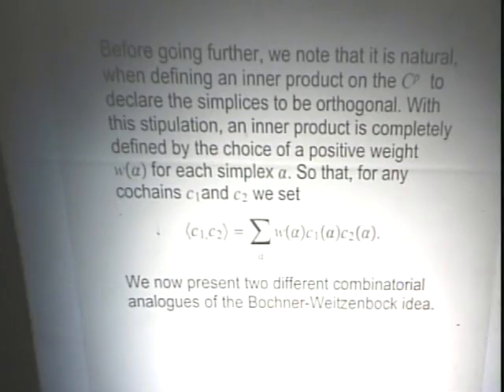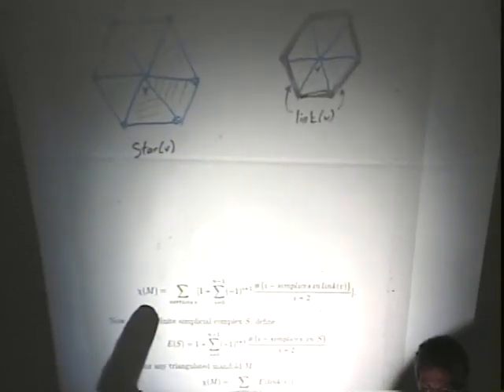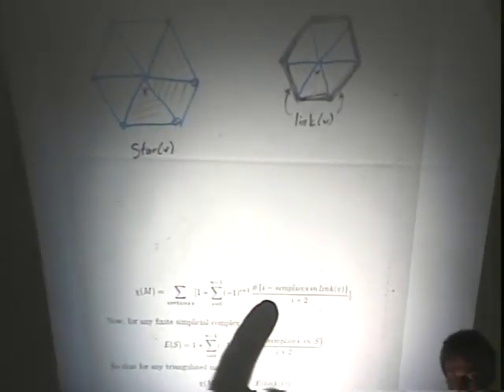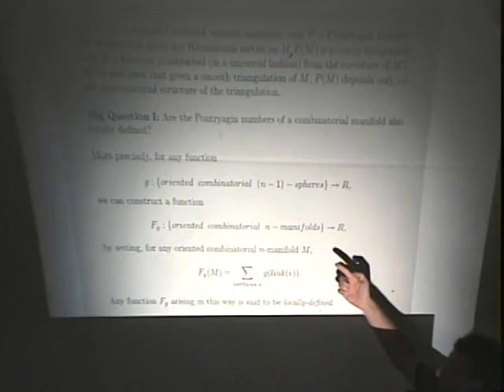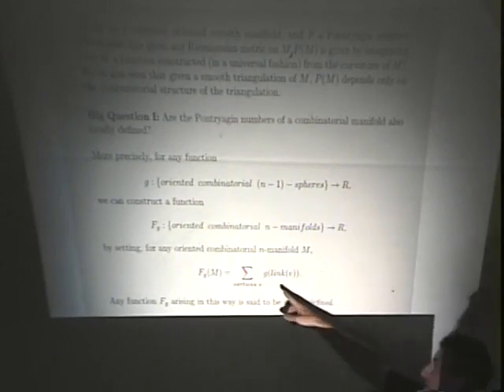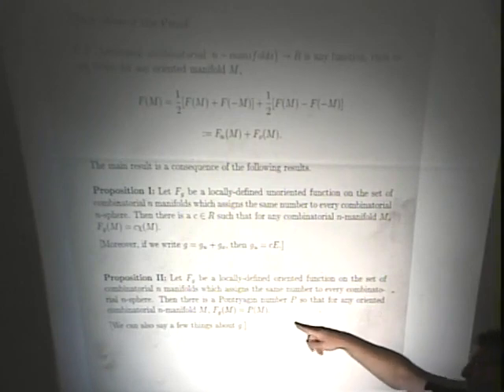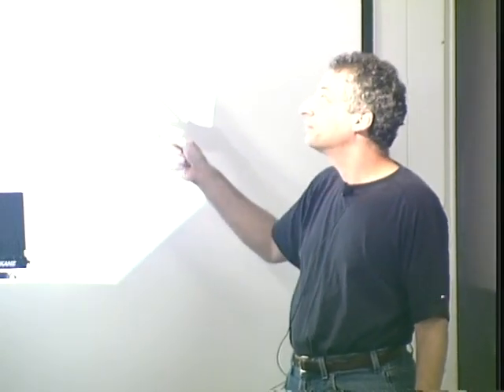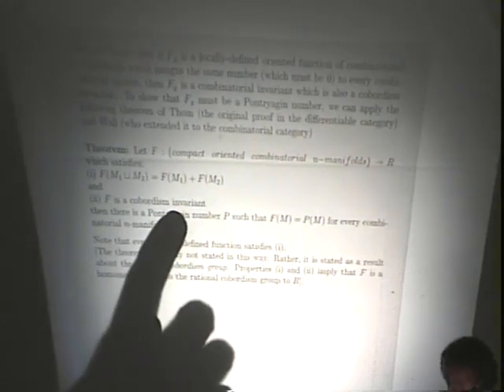The Geometry of Networks II: Simplifying Data with Discrete Morse Theory | Forman (2003)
Archival lecture from August 2003 by Professor Robin Forman, originally titled: "Topics in Combinatorial Differential Geometry, II".

This is the second and concluding part of the series on combinatorial differential geometry. Building on the foundations from Part I, this lecture delves deeper into the engine of discrete Morse theory. Professor Forman likely discusses the main theorems that make the theory so powerful and demonstrates how these ideas translate into practical algorithms.

Discover the methods used to analyze and drastically simplify the structure of enormous, complex networks, a cornerstone of the modern field of Topological Data Analysis (TDA).